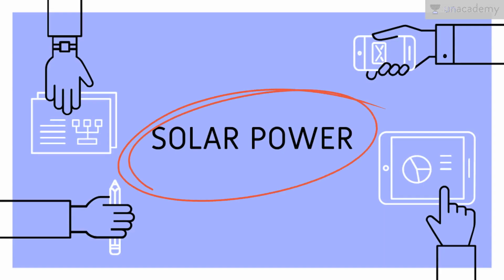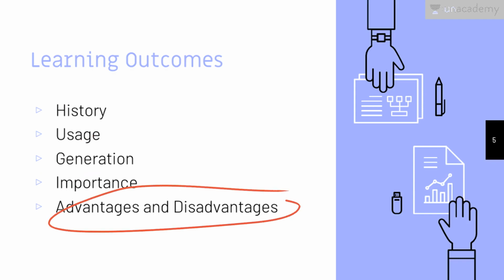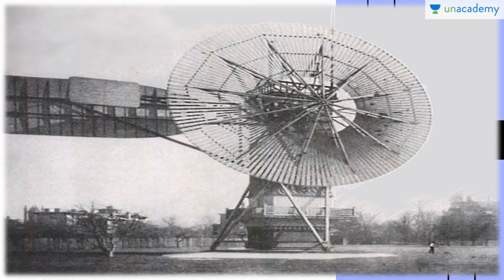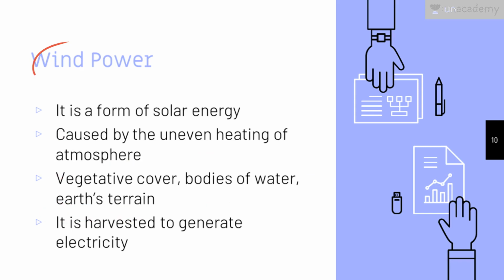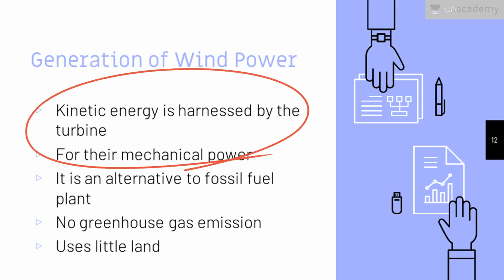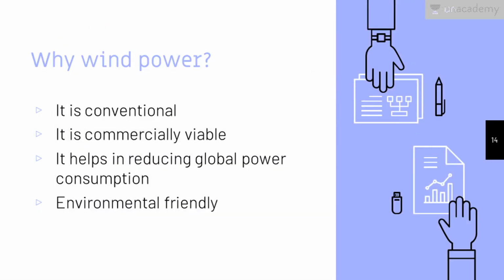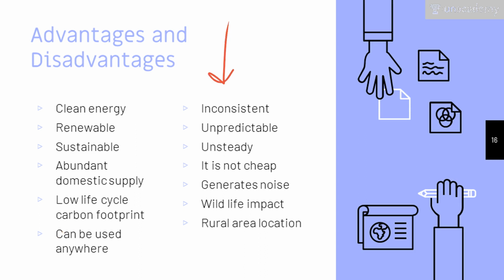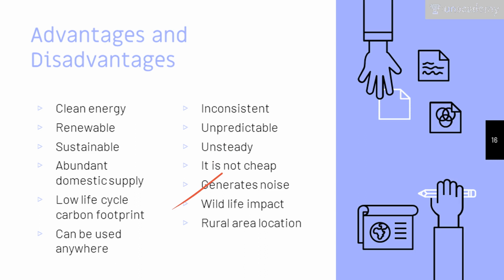Solar Power and Applications-: Wind Power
Solar Power Application -: Wind Power

In this lesson, Shreyas A has discussed about Wind Power, the generation of wind power, why wind power and it's advantages and disadvantages.